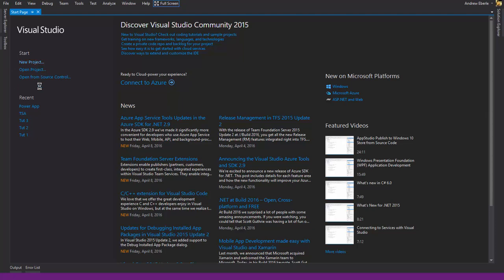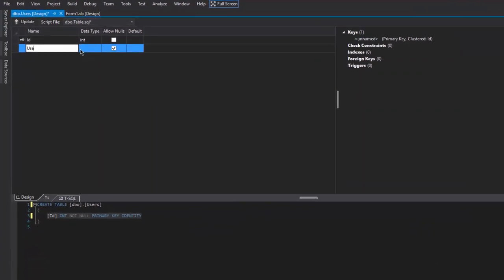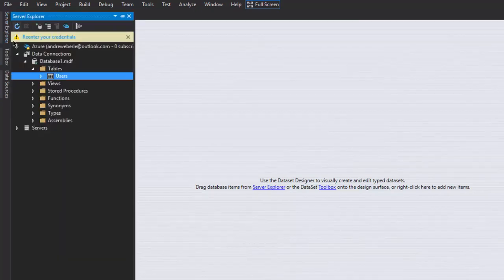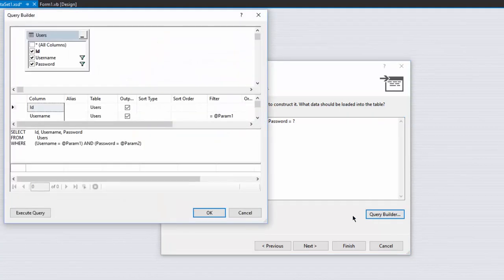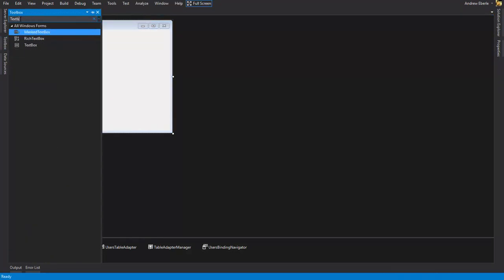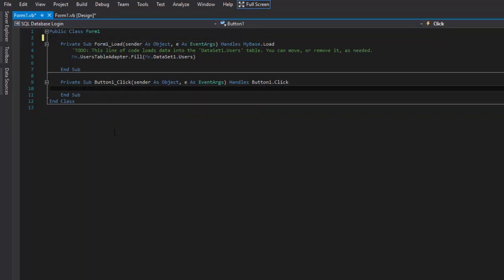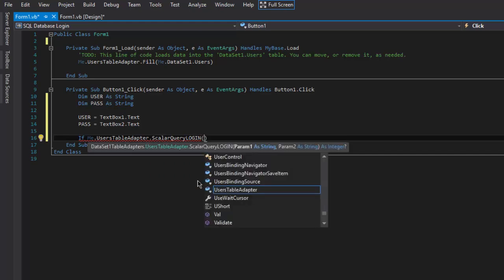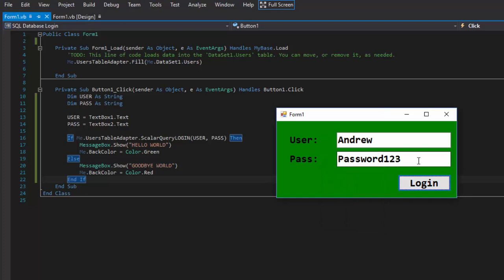VB NET - How To Get An SQL Database Login Page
G'day guys, here is a quick video on how to login to you vb.net/C# program using SQL Database / SQL Server.